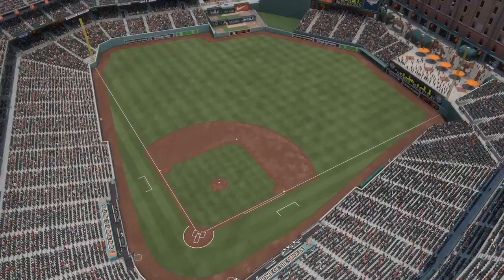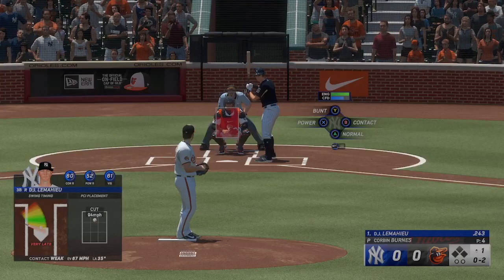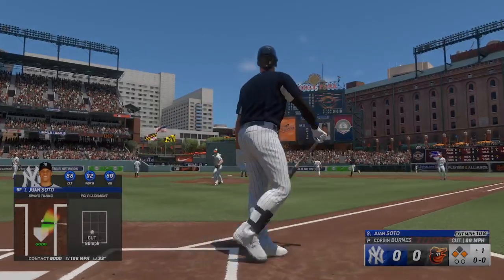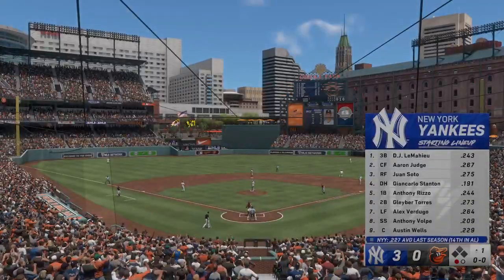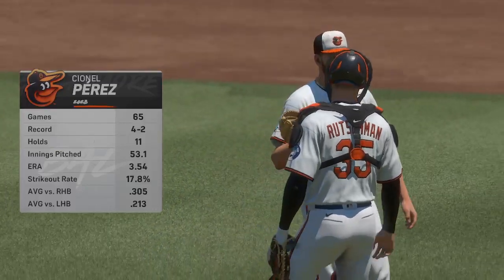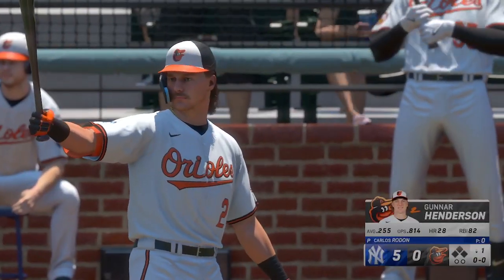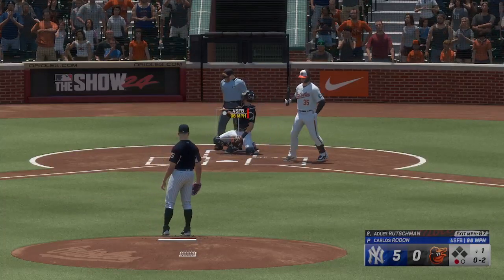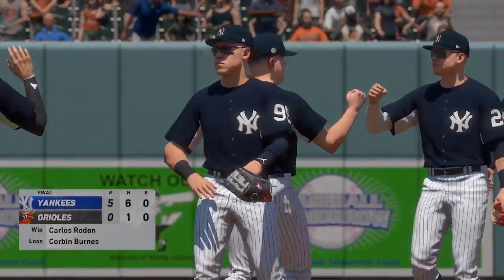NY YANKEES vs Baltimore ORIOLES (MLB 24)| Match day | MLB The Show 24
MLB The Show 24 Gameplay today prediction MLB 24